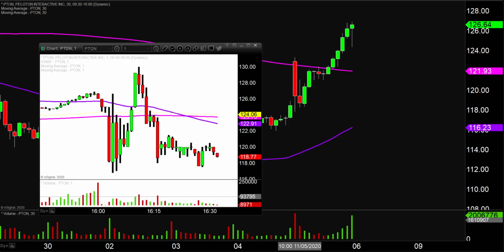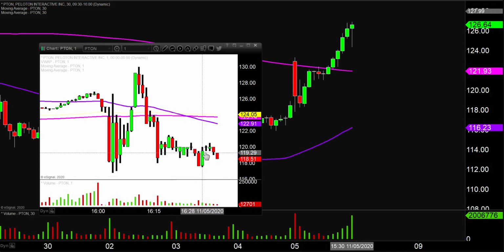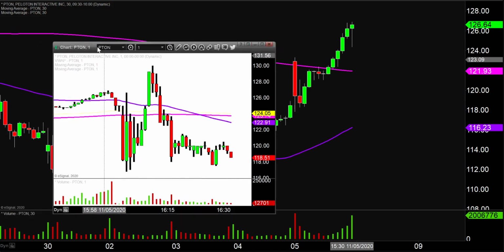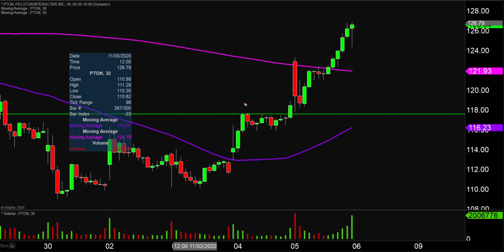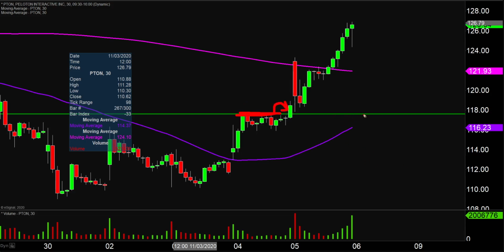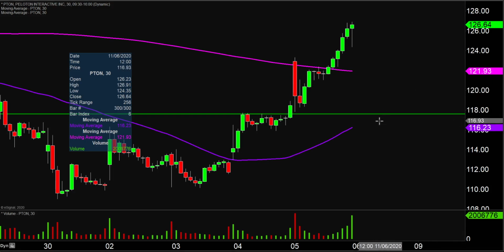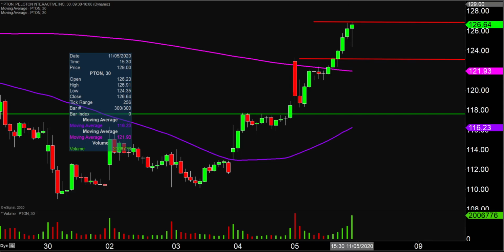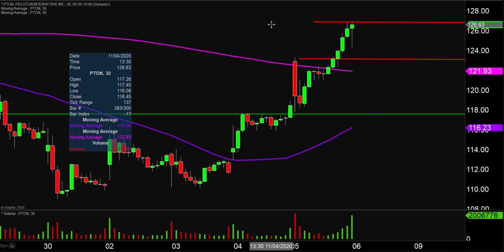Peloton Interactive, Inc. - PTON Stock Chart Technical Analysis for 11-05-2020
Learn how to read stock charts and identify technical patterns as ClayTrader does a quick stock chart review on Peloton Interactive, Inc. (PTON).